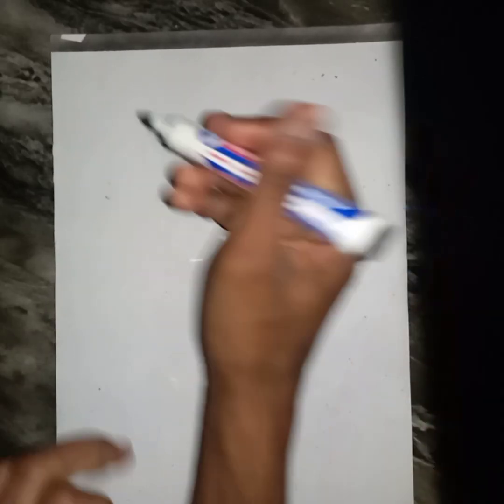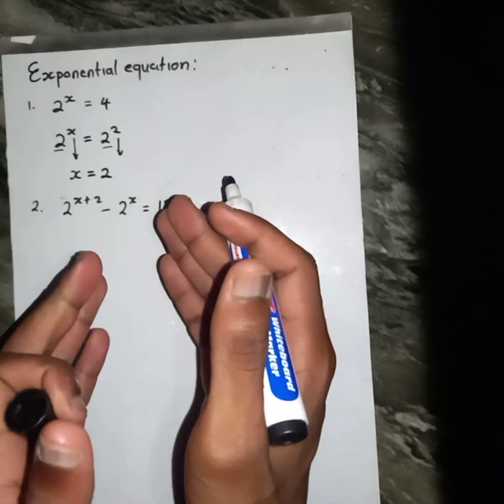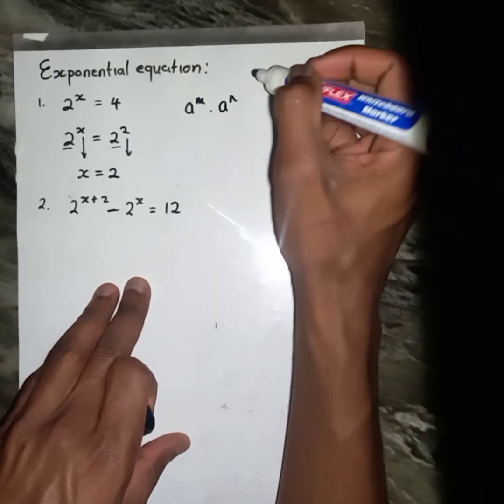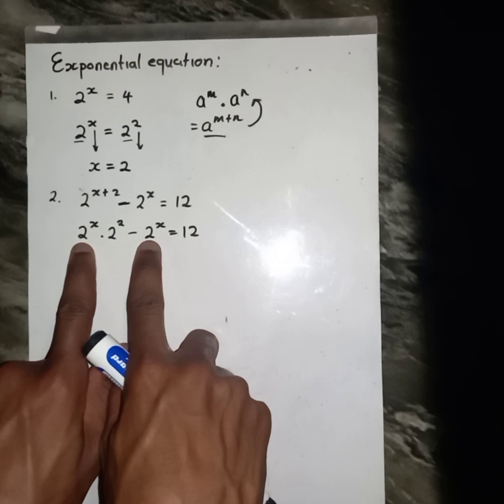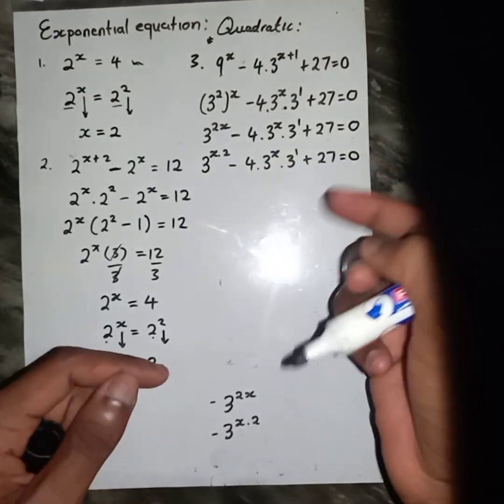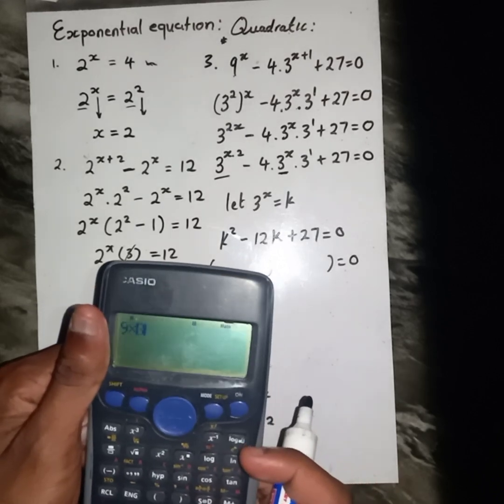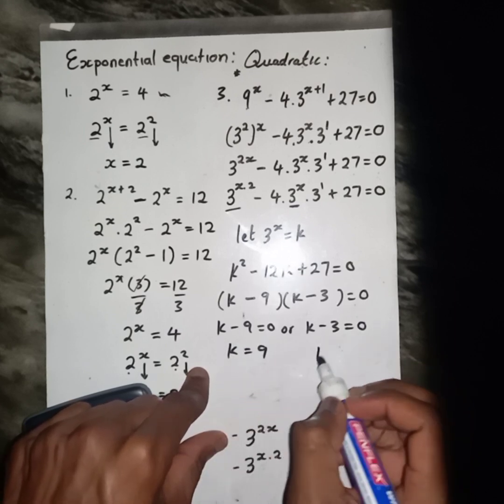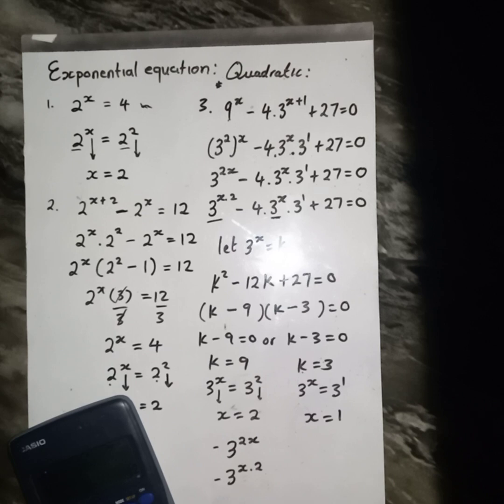How To Master Exponential Equations Grade 11 and 12